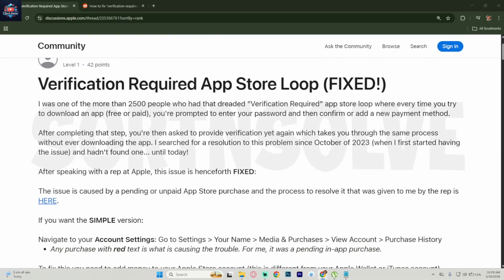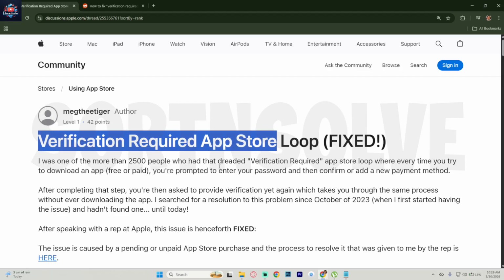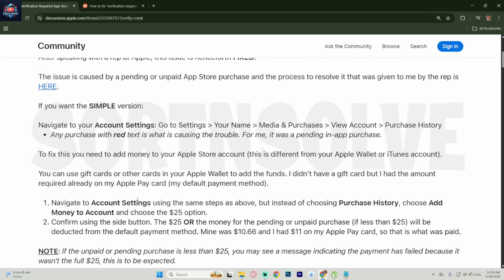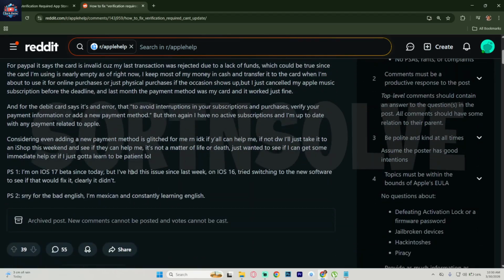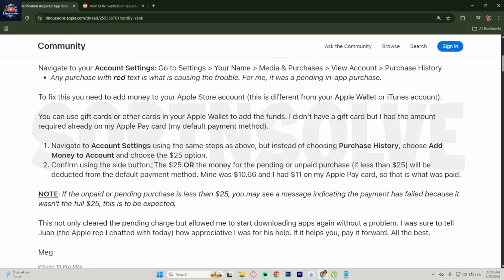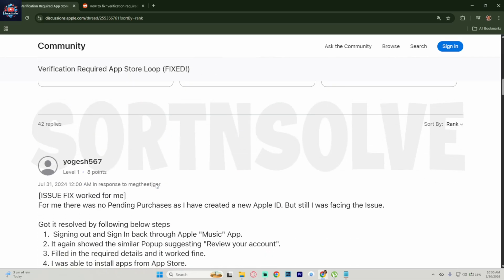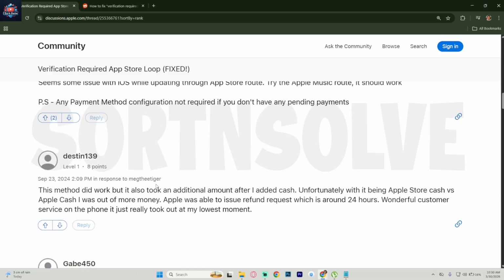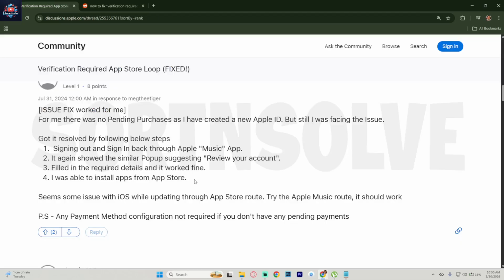How to Fix Verification Required on App Store - Easy Guide